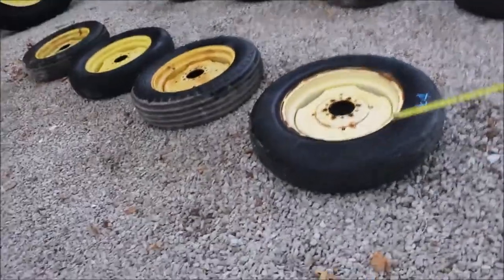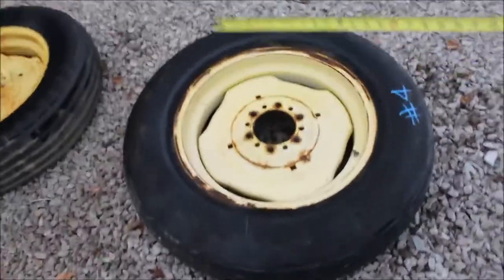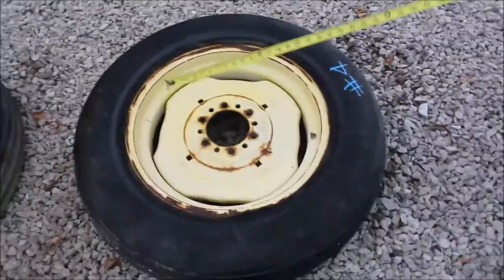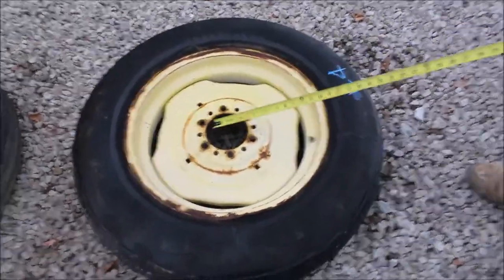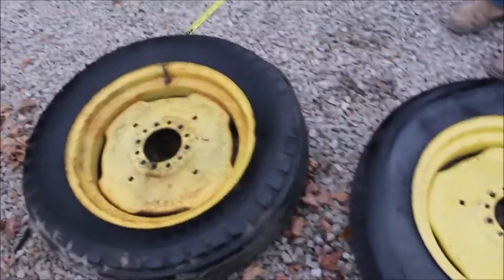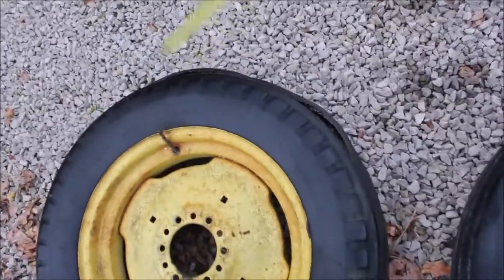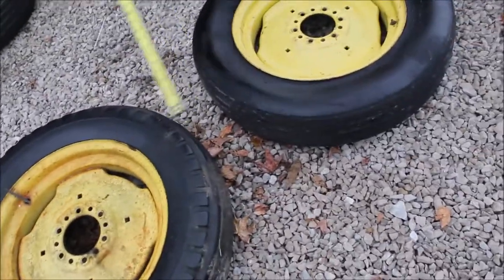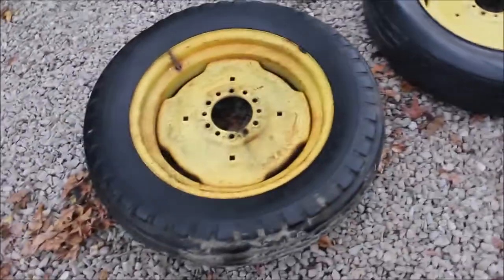FIRESTONE 7.50-20 TIRES ON 20IN 6 HOLE RIM QTY4 #4 For Sale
Firestone 7.50-20 Tires On 20in 6 Hole Rim Set #4- Qty4, 1 Tire Has Tread Coming Off, 1 Tire Flat,  *See Pics & Video For More Details *Sells Absolute! ~Please Read Terms & Conditions Before Bidding